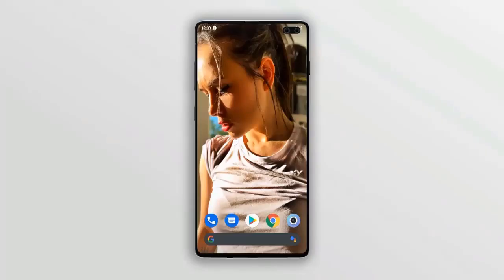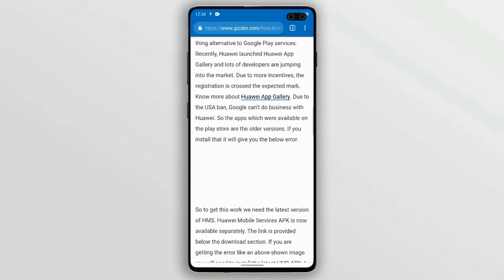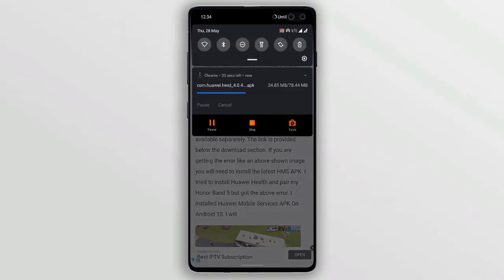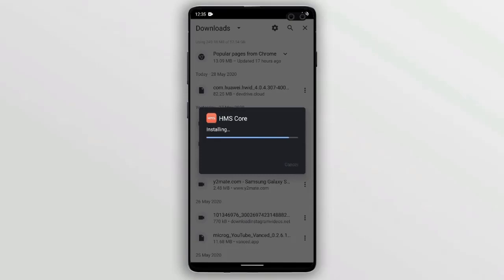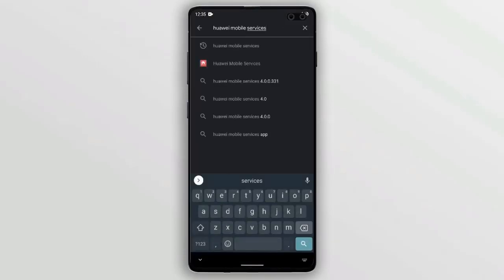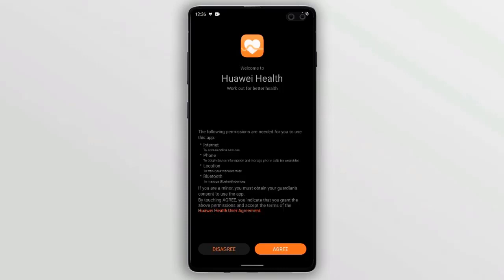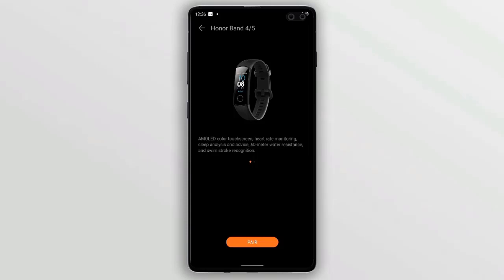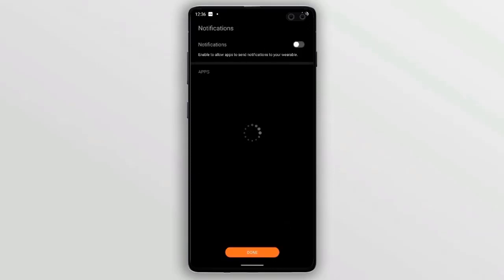Fix Huawei Mobile Services Errors, Huawei Health Errors On Any Android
If you are using any Huawei/Honor devices like Band, smartwatches, and any other devices like these you need the Huawei Mobile services APK. But after the so much controversy between the USA and Huawei, the USA put Huawei in its entity list. No US company can do business with Huawei.

So here is the latest Huawei Mobile Services/ HMS Core APK,

I was getting the error on Huawei Health App, After the installation of the latest APK, it is fixed now.

Background Song Credits,